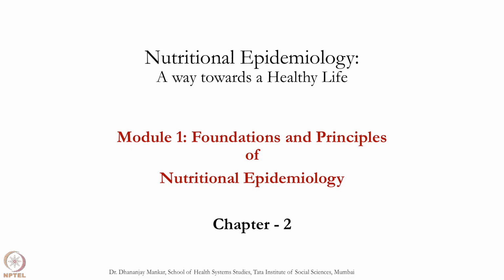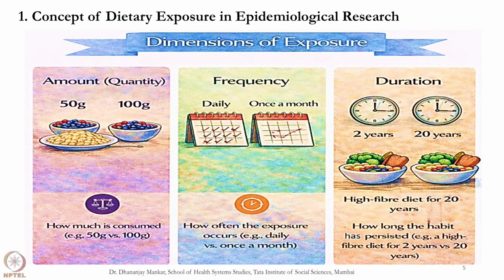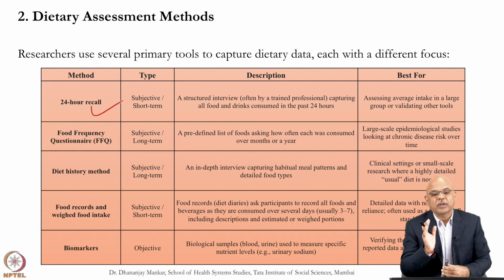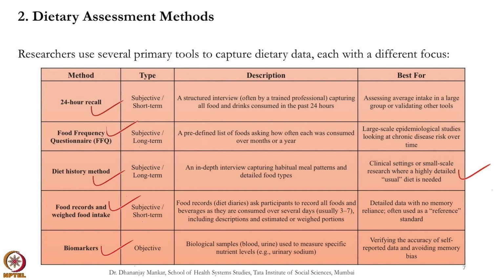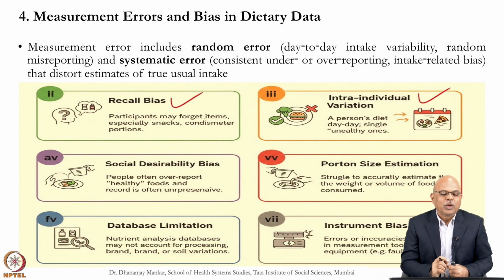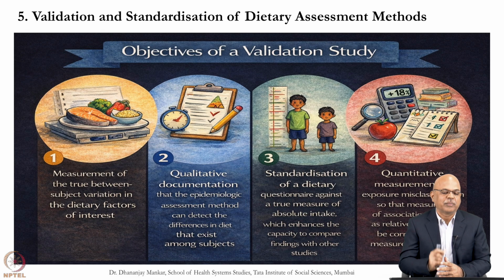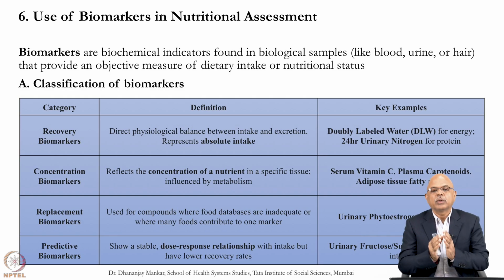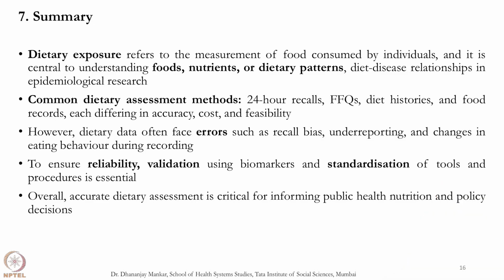Week 1: Lecture 2: Measurement of Diet and Nutritional Exposure